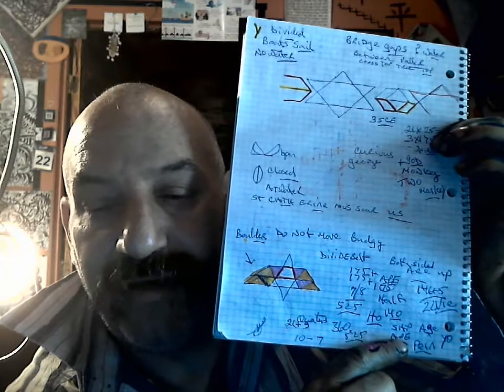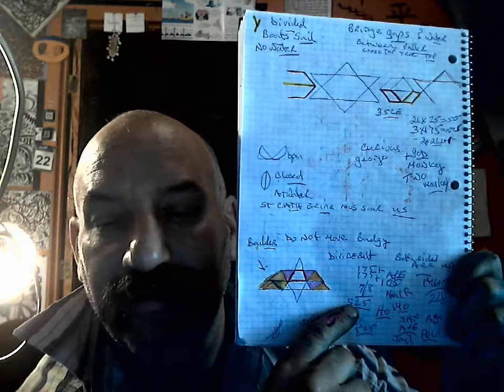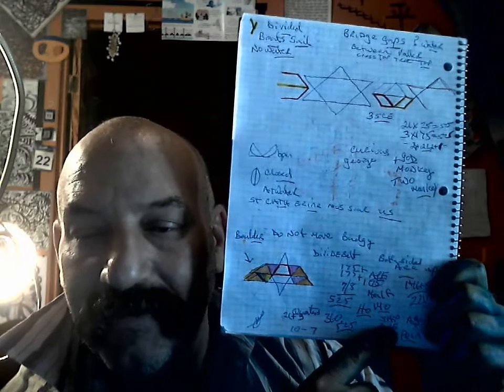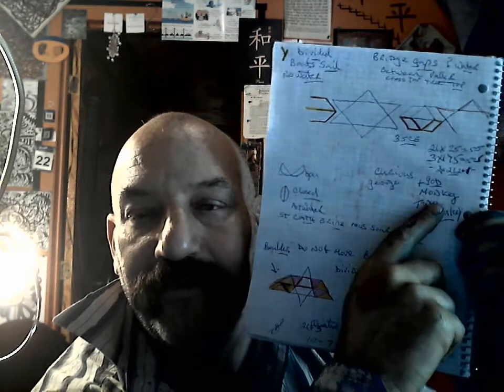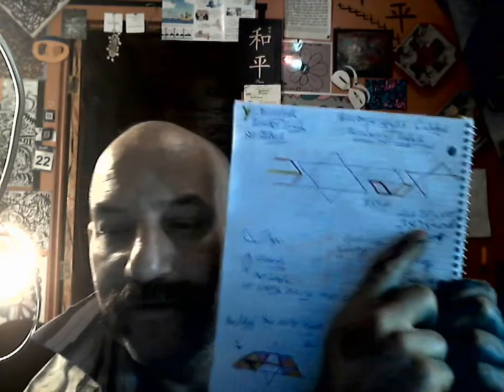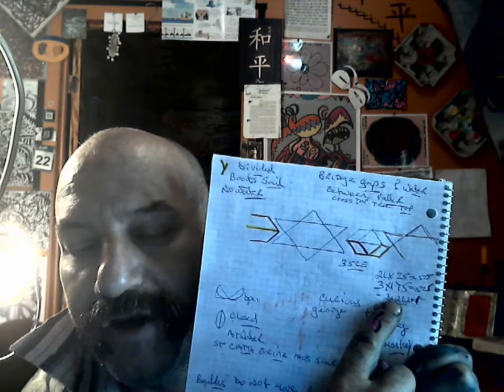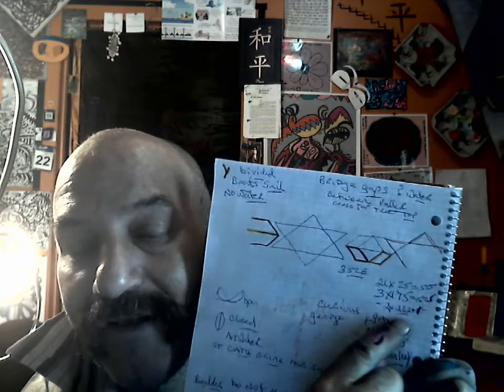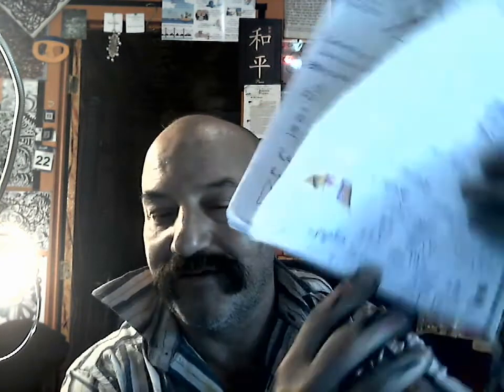ONE MORE MUNKEY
BEFORE YOU WATCH THIS VIDEO. REVELATION APE TWO MAM ELONS